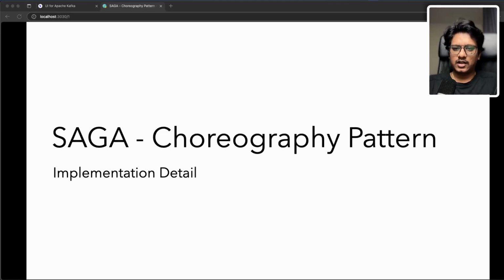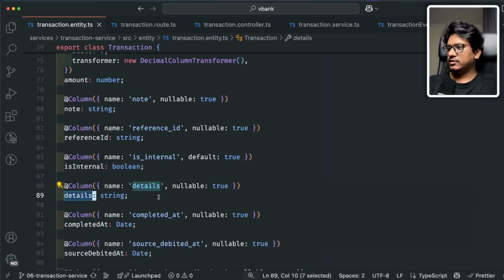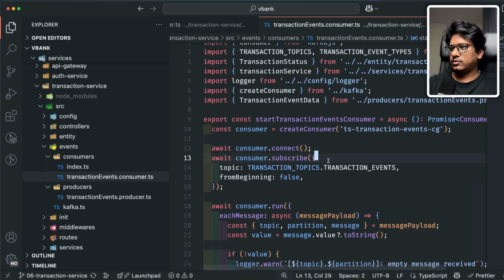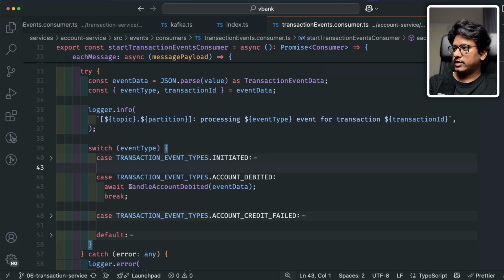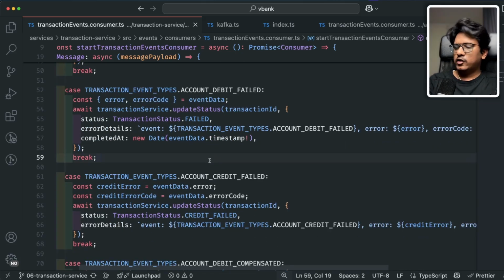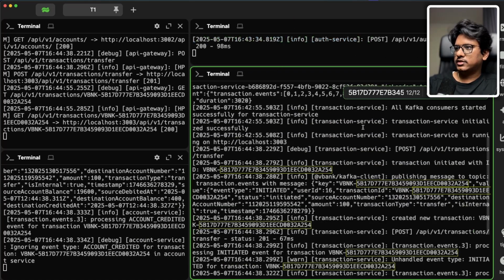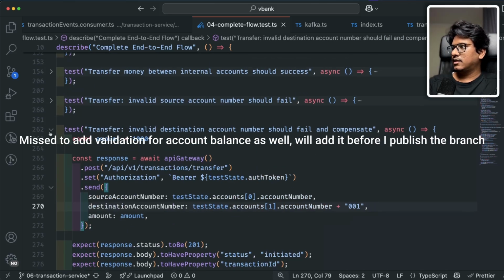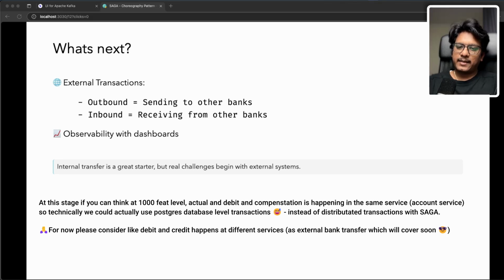SAGA Pattern Deep Dive | Real-World Example with Kafka + Node.js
In this video, we implement the Saga Choreography Pattern in a real-world banking microservices project using Kafka, Node.js, and PostgreSQL.

You'll learn how to handle distributed transactions across multiple services—like debiting one account and crediting another

We'll explore:
✅ Saga design for internal bank transfers
✅ Compensating actions when services fail
✅ Kafka-based event coordination
✅ End-to-end testing and debugging
✅ Why using a single topic improves consistency

If you're building distributed systems or just curious how real-world banking applications handle transactions safely and reliably, this video is for you.

If you find this helpful, please consider starring the repository!

Titles:
How Microservices Handle Money Transfers: SAGA Pattern Explained!
No Rollbacks? No Problem! Choreography-Based Saga in Banking Apps
Fixing Distributed Transactions with SAGA (Banking App Edition)
SAGA Choreography in Action: Reliable Money Transfers in Microservices